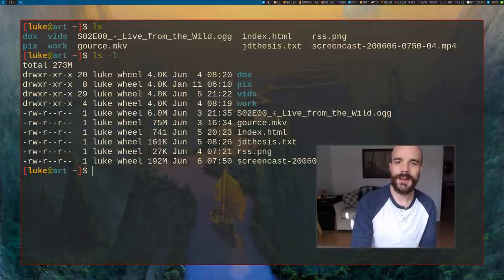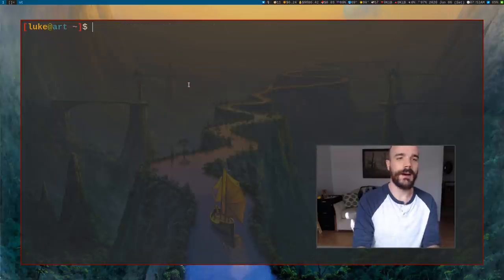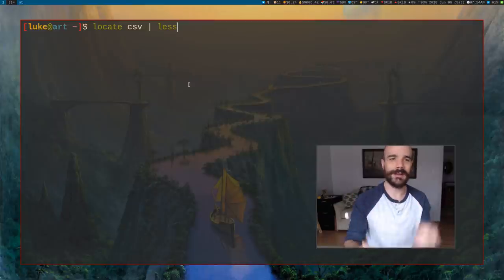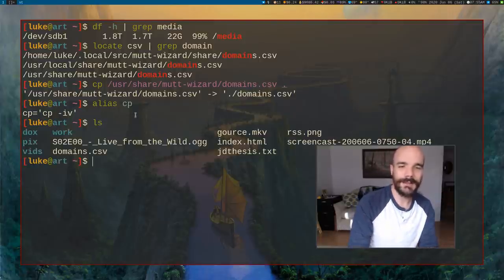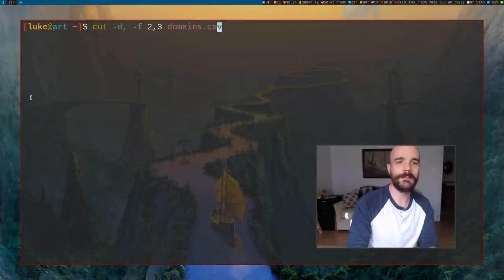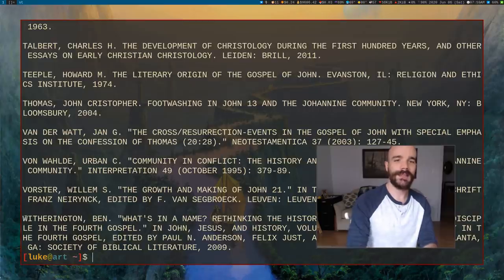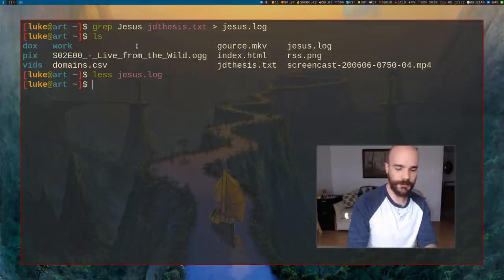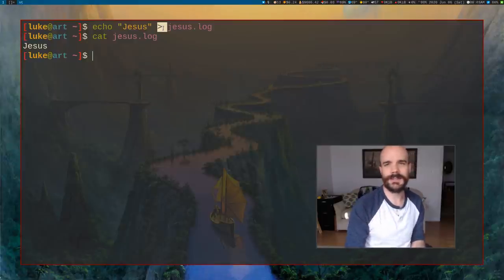Using Bash and the Terminal to understand files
Here I introduce some of the basic commands used to view, page through and analyze files on the command line: cat, less, file, head, tail and some basic piping with grep, less and tr. This is the basics before the more intense piping.

View my videos on LBRY.